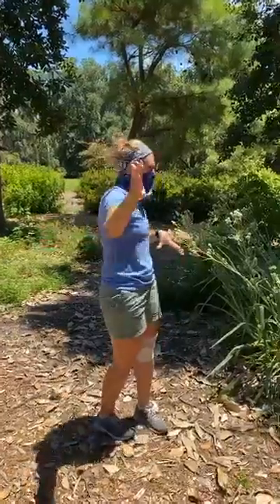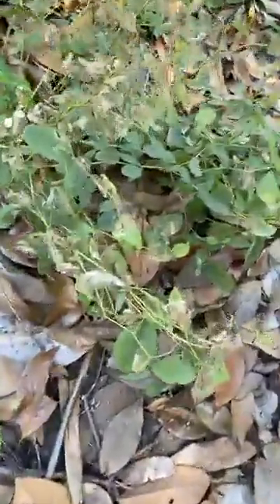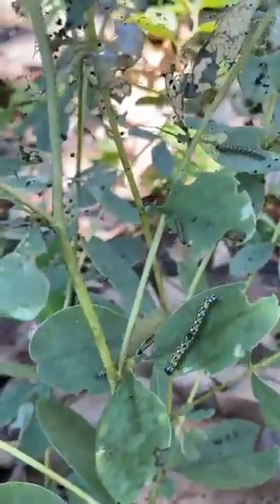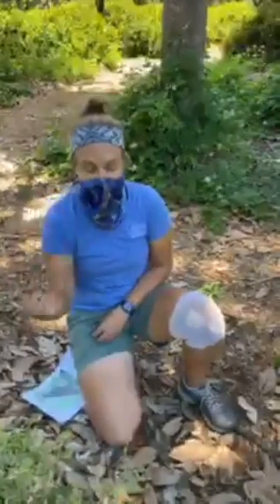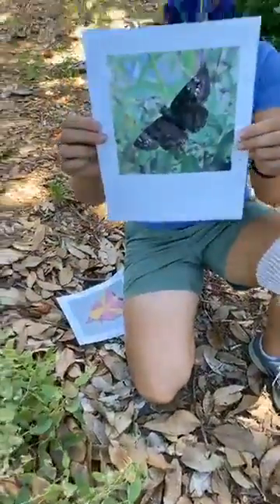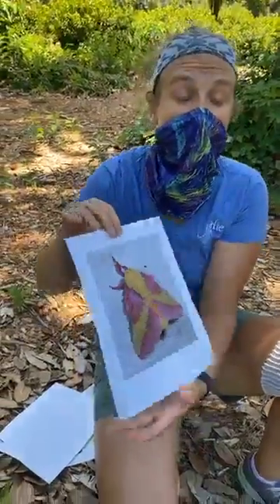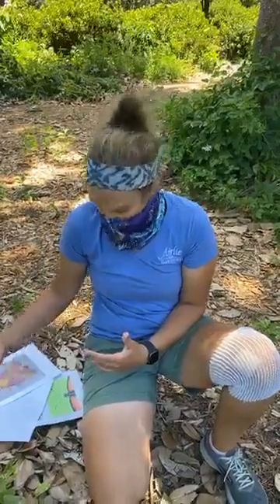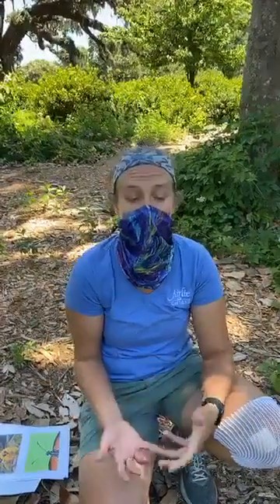Tuesdays with Airlie: National Moth Week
Did you miss us live? Never fear you can always view them later! We celebrated National Moth Week! Learn about this great pollinators that usually are working while we are sleeping!